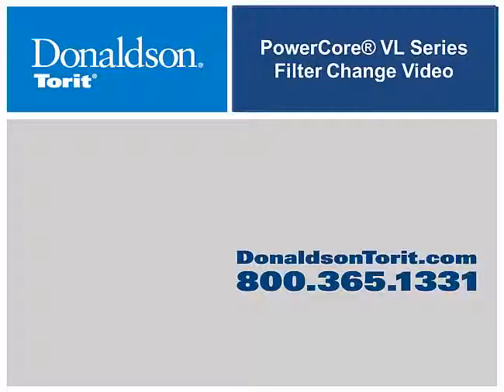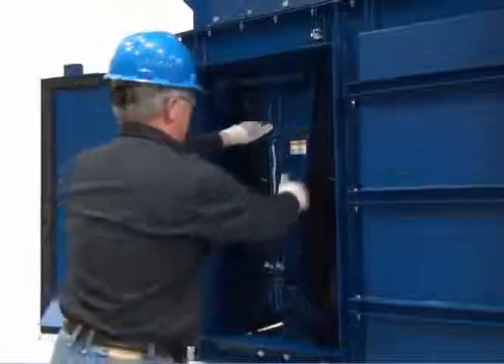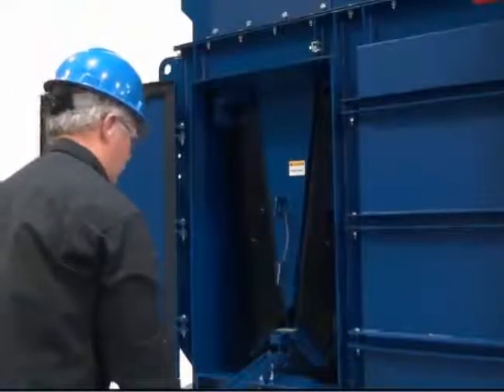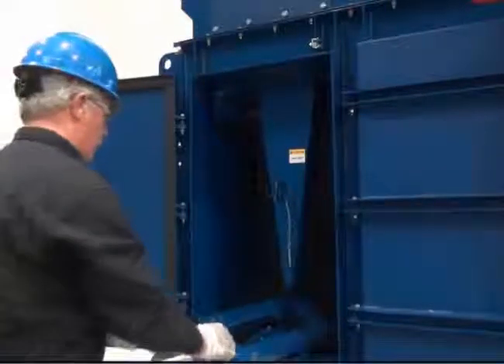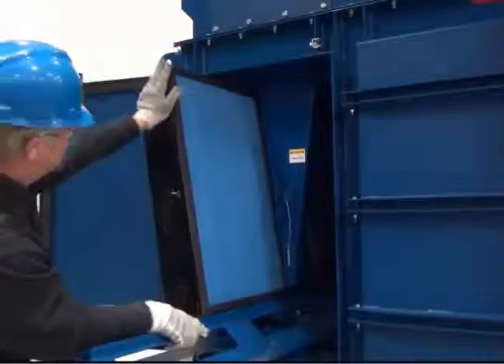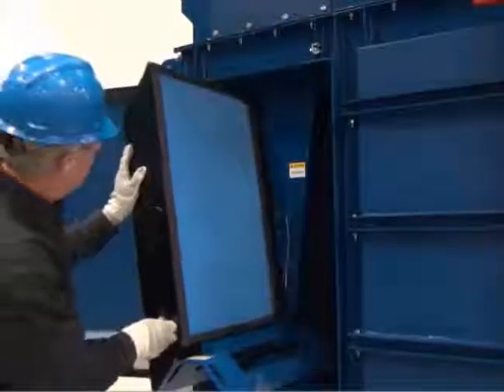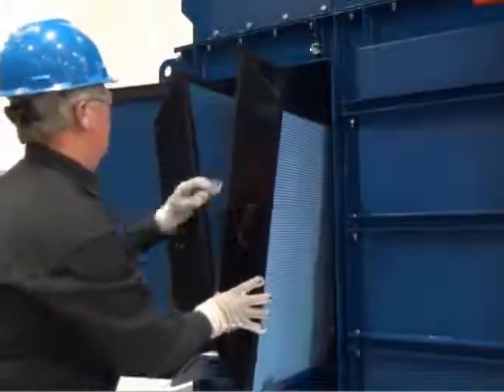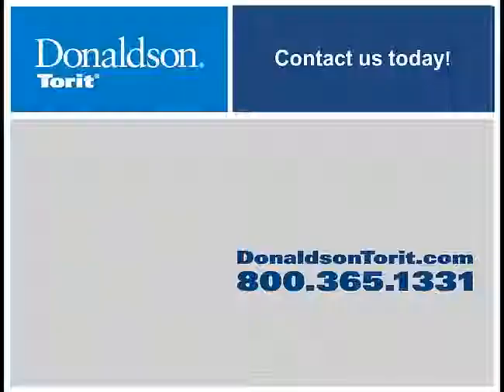Donaldson® PowerCore dust collector fast and simple filter changeouts - VL & VH Series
What makes Donaldson® Torit PowerCore dust collector so smart? The difference is the PowerCore dust collector filter packs. Watch how fast and simple it is to changeout filters in the PowerCore - VL and VH Series. (For collectors ordered September 15th, 2014 or later)